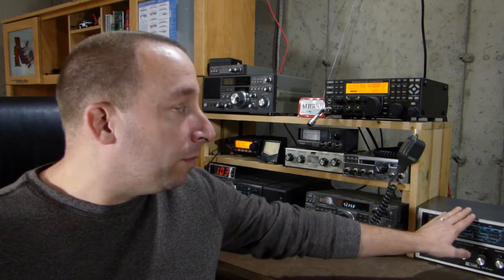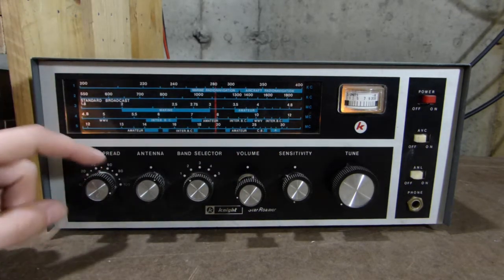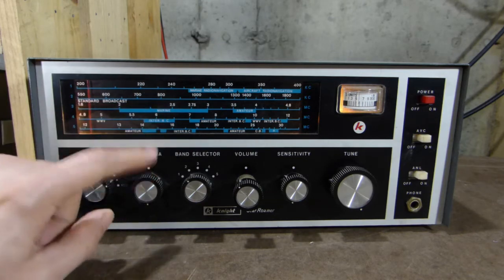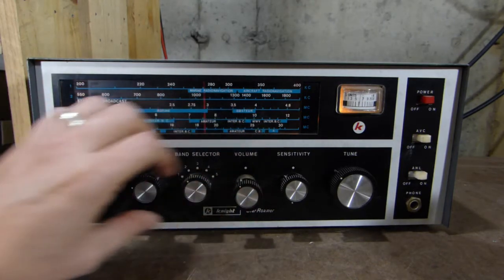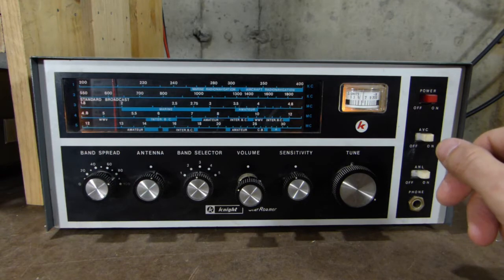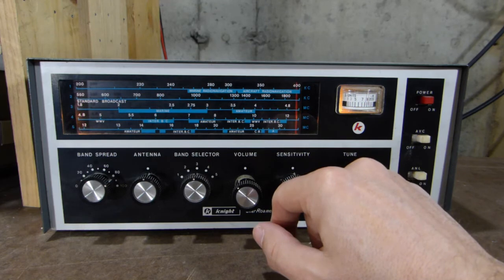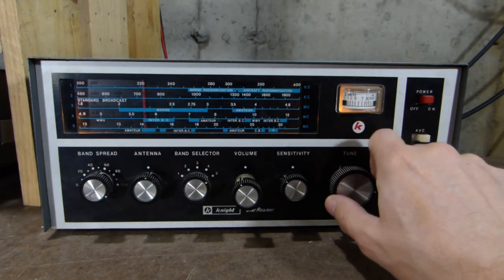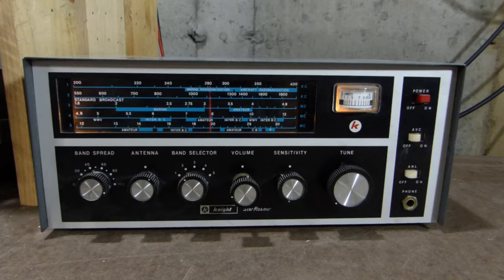My First Radio - A Knight Star Roamer - What Was Your First Radio?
This was my passport into the world of radio and electronics - my dad's 1965 Knight-kit Star Roamer shortwave radio.